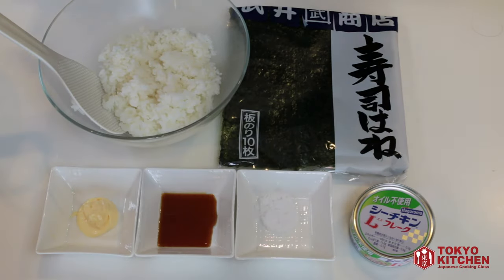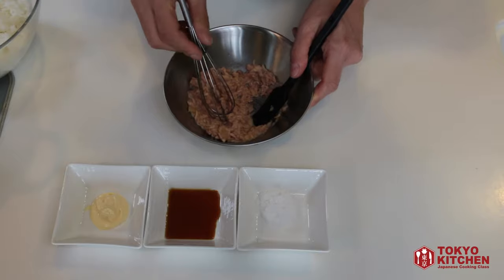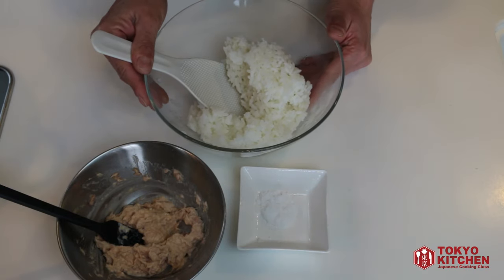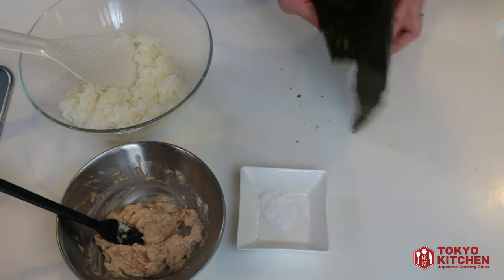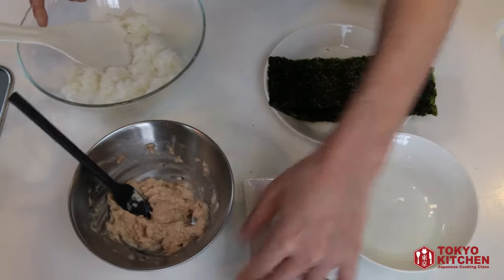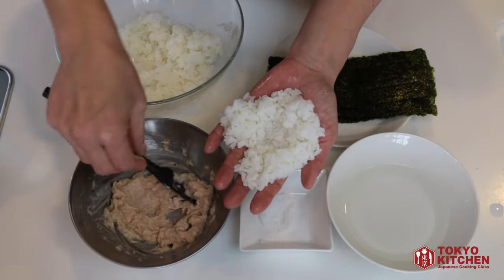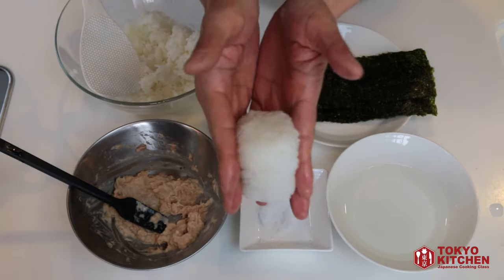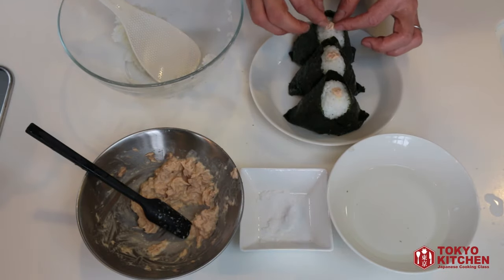How to make Tuna Mayo Onigiri rice ball. Easy to find ingredients, easy to follow instructions !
Learn how to make Tuna Mayo onigiri rice ball that taste exactly like the one from Seven Eleven !